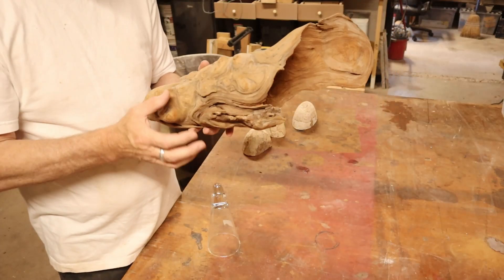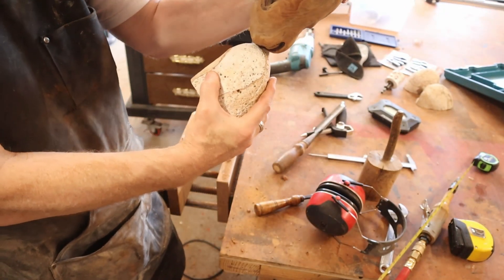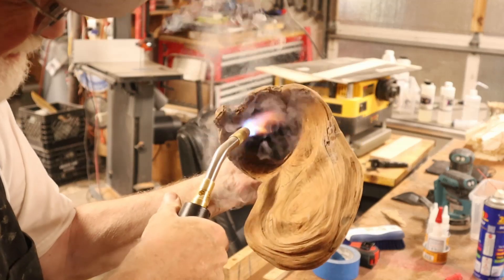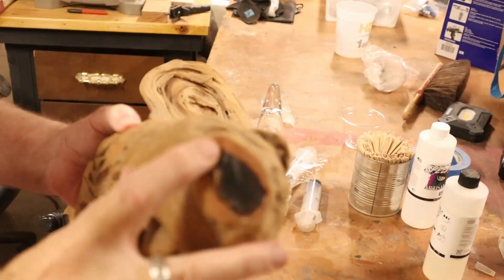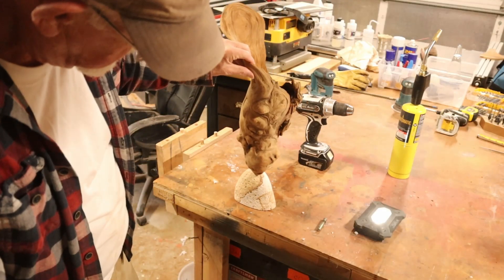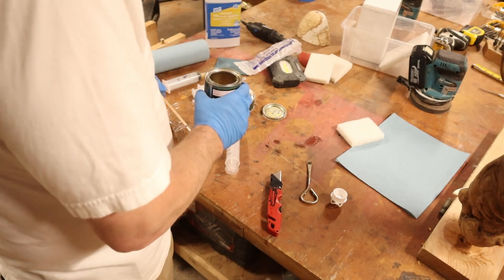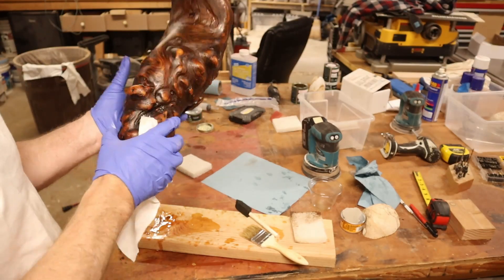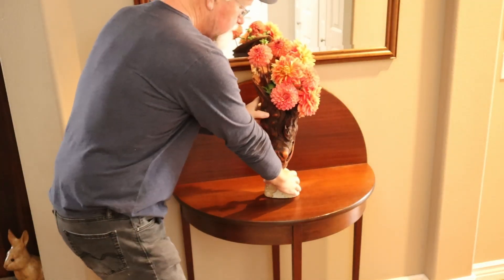OCEAN ART: DRIFTWOOD VASE WOODWORKING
How I made a vase out of a  piece of driftwood